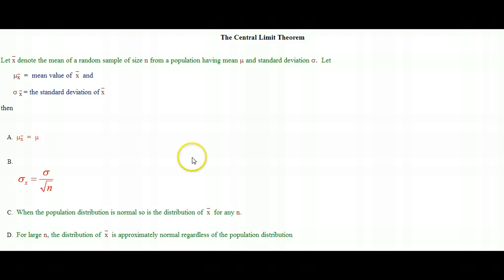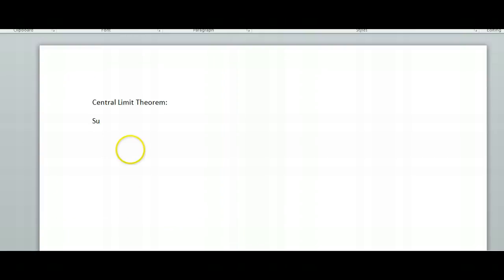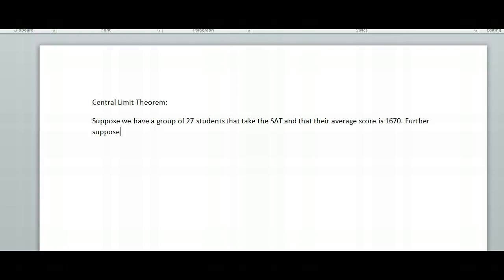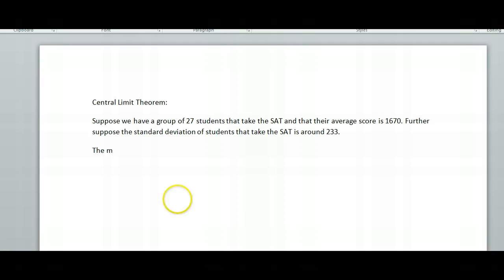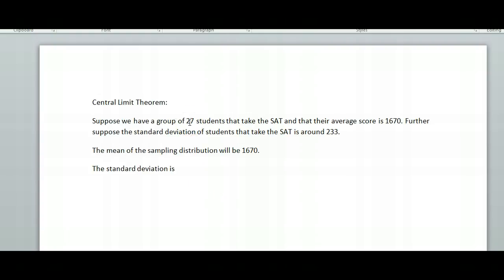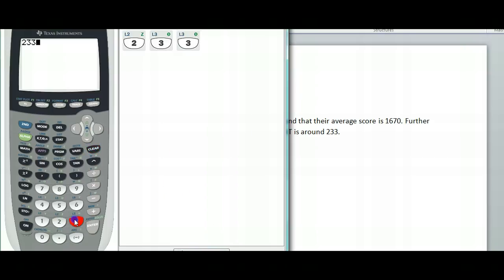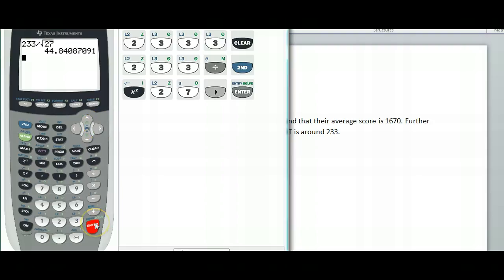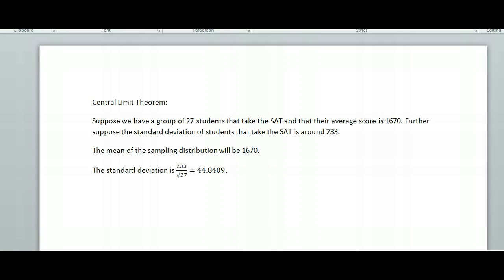Sampling distribution for a mean